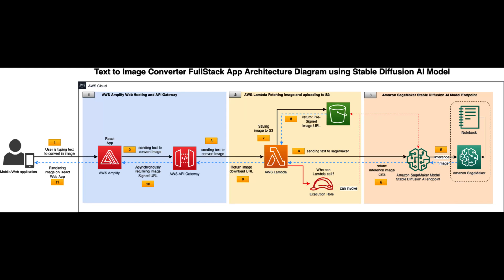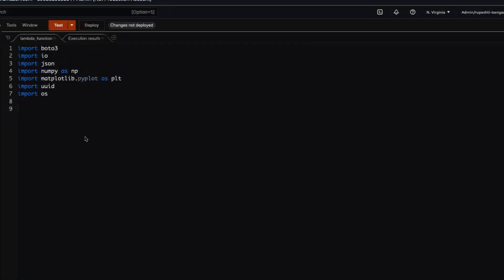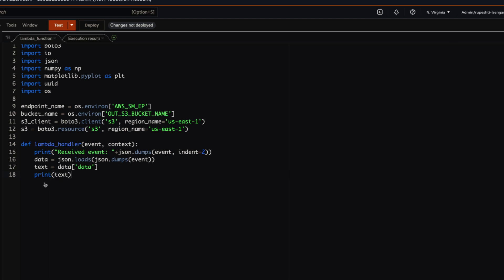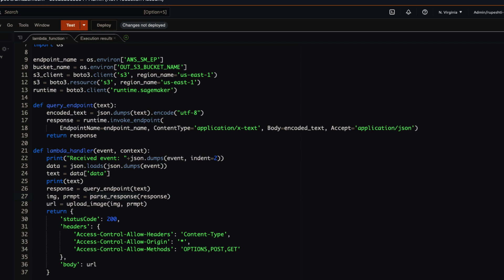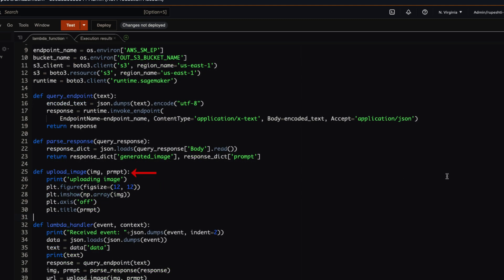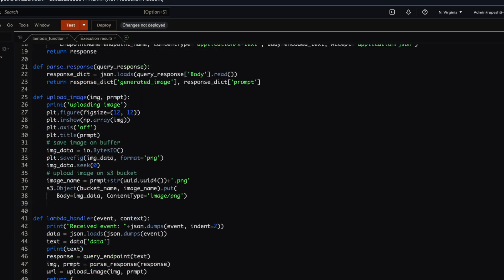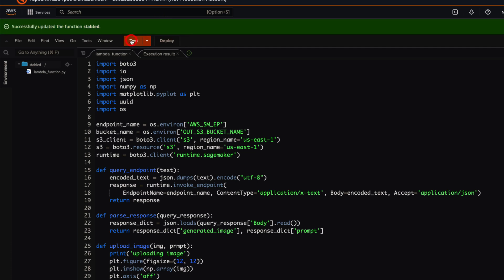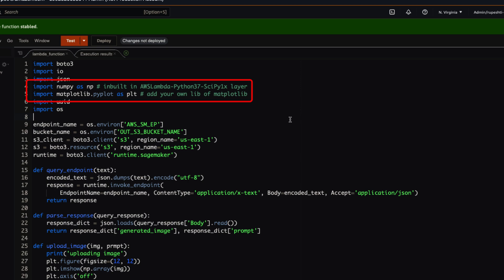Writing Python Code in AWS Lambda to Fetch Image | Full Stack Generative AI | Video 9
Join Rupesh Tiwari in this instructive video as he demonstrates how to write Python code in AWS Lambda to fetch image data using Amazon SageMaker. Watch as we explore the process of invoking SageMaker to retrieve the raw image data and then save it to an Amazon S3 bucket. Finally, we'll generate a signed URL that allows users to download the image.

Throughout the tutorial, you'll gain valuable insights into the integration of SageMaker, Lambda, and S3, as well as the power of Python in building advanced image processing functionality. This video is a crucial step in developing our Full Stack Generative AI application.

Don't miss out on this opportunity to enhance your knowledge of SageMaker, Amplify, Lambda, and Generative AI.